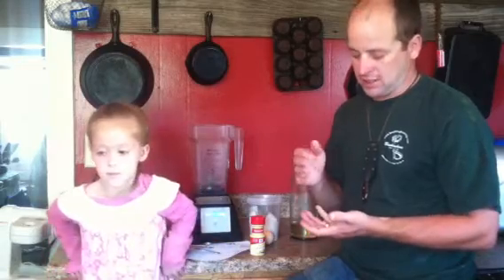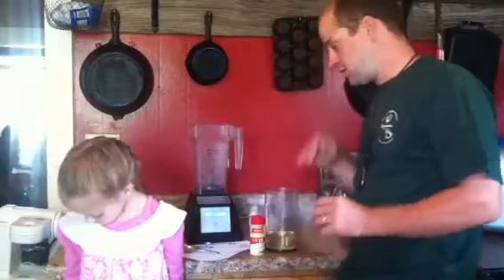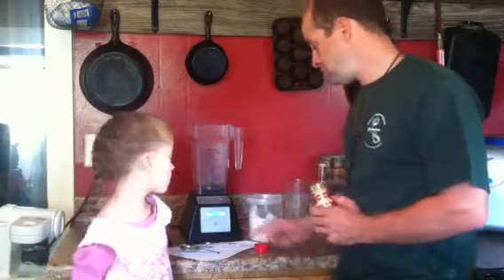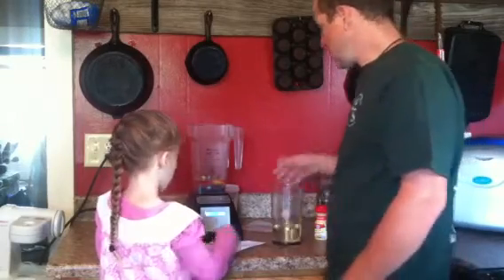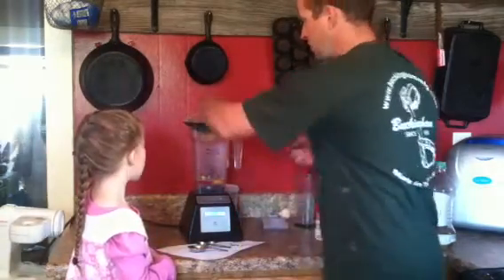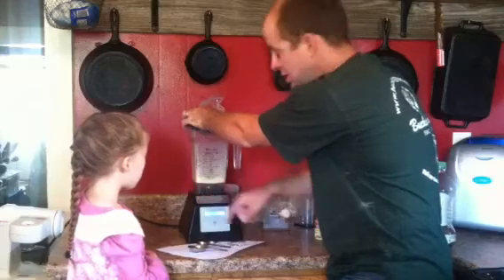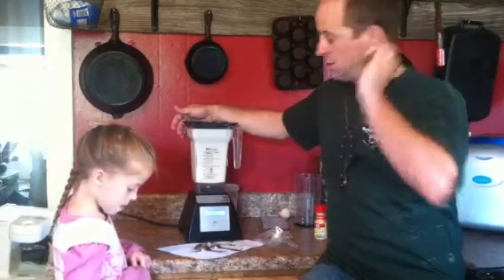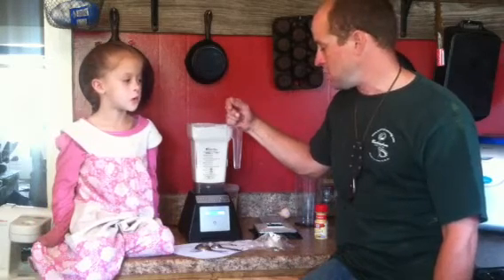How to make mayo